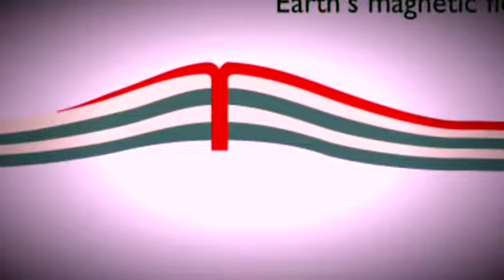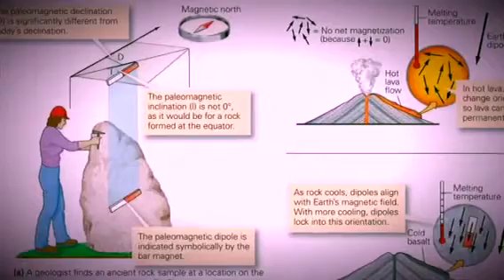trim DB10224C 0BD8 4EC6 A08C 477FB796CE4F